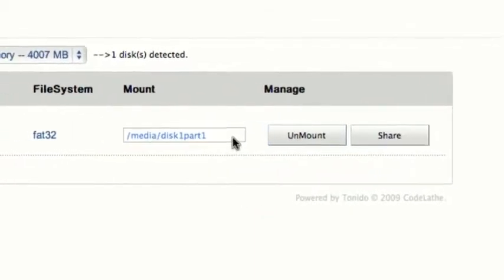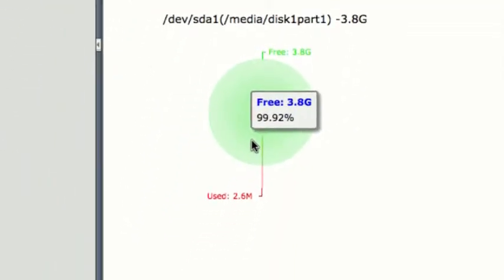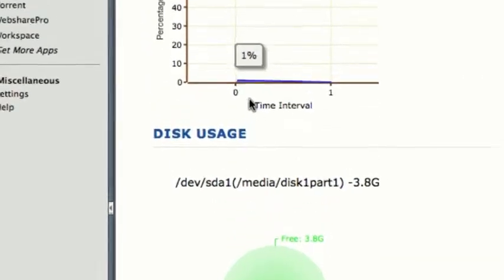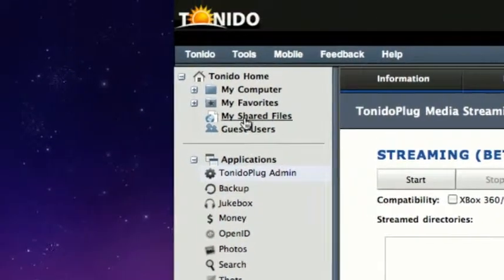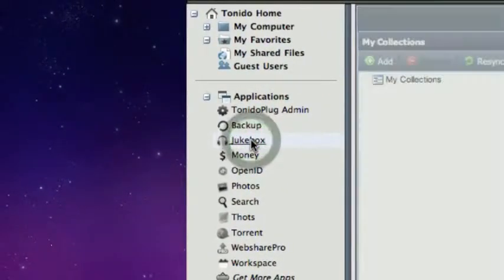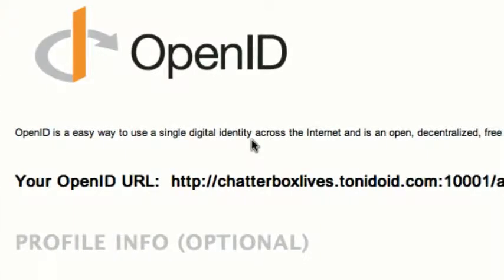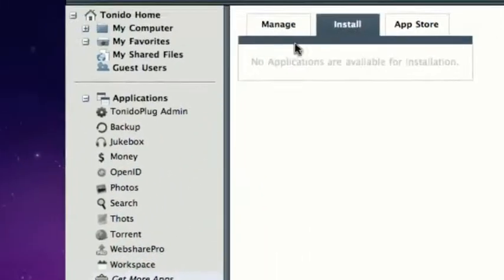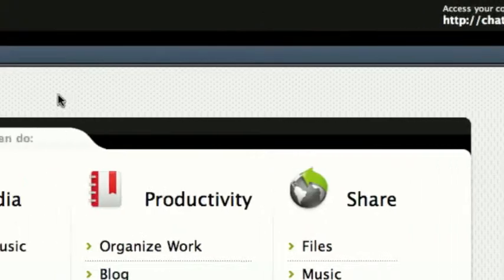TonidoPlug Review - 2 / 2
Do the full review of the TonidoPlug which the company CodeLathe sent us a free review unit.

Do screencast of Tonidomac software. Go over hardware spec's, software and individual programs available.    --

Tech talk, guest interviews, product reviews, video's